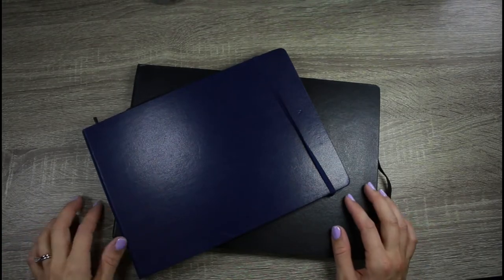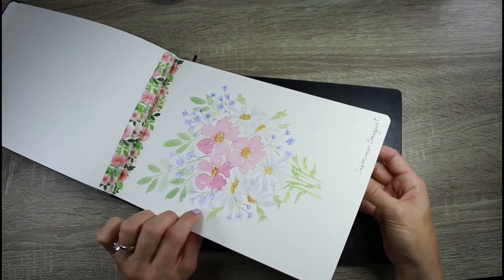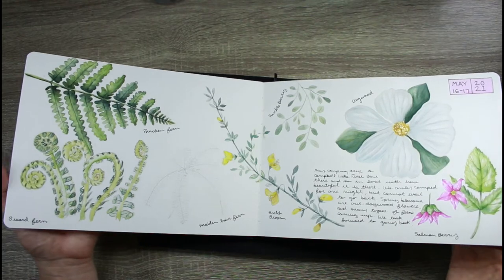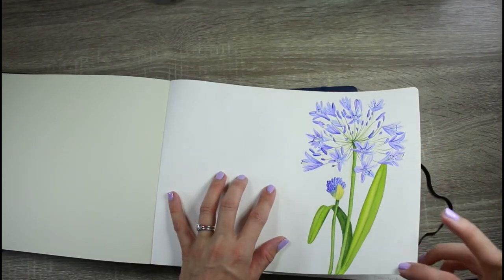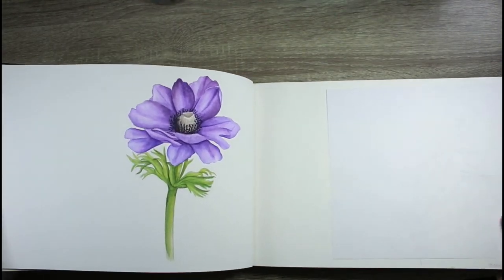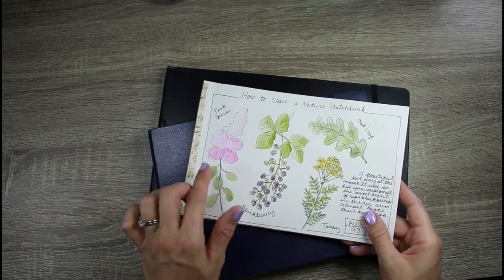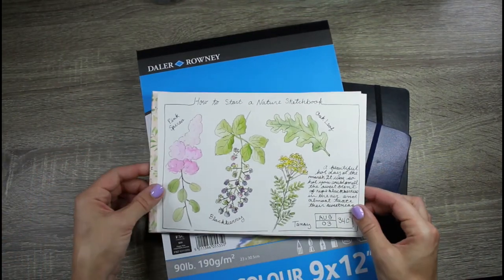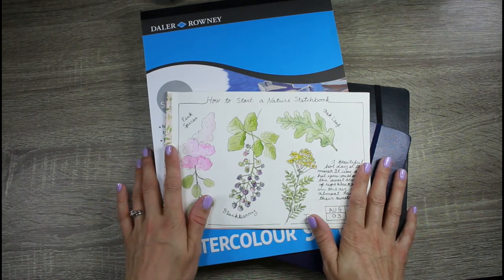Best Watercolor Sketchbooks for Botanical Painting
In this video, I show you my 2 favourite watercolour sketchbooks for painting botanicals and animals. I have tried quite a few different brands and for the style of painting that I do, these ones work best.  Below are the links to order these sketchbooks online.  Please note I have never ordered the Pentalic Aqua Journal online, I purchase mine from my local art shop.  However, it was hard to find a link to buy this online so the link below is not a vendor I have ordered from before though they do look reputable.

Daler Rowney 90lb watercolour paper pad (to make your own sketchbook)

HOW CAN YOU IMPROVE YOUR BOTANICAL PAINTING?
Learn with me every month and get access to detailed full length classes, group coaching sessions and feedback directly from me. I will show you how to create beautiful botanical paintings with my 3-Step Painting Method without all the overwhelm, so you can feel proud of your watercolour paintings. Click the link for more information and I will also send you a FREE Colour Guide